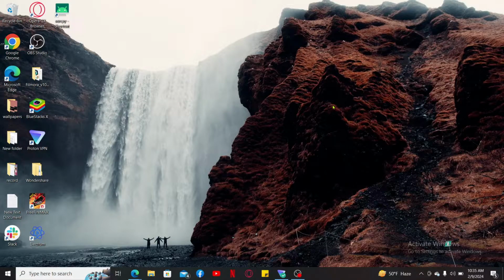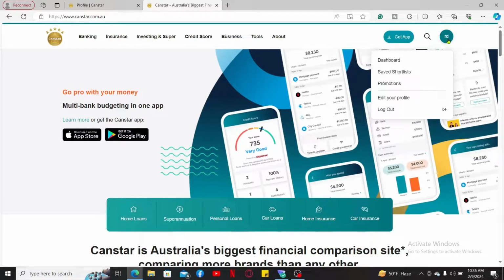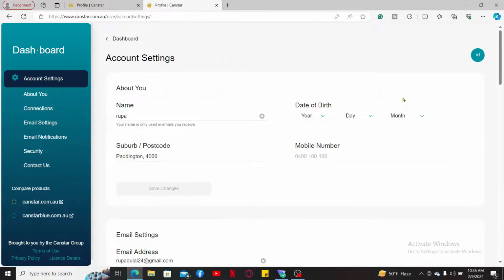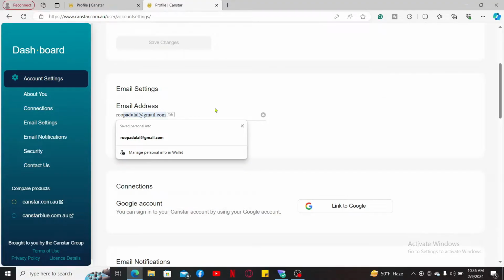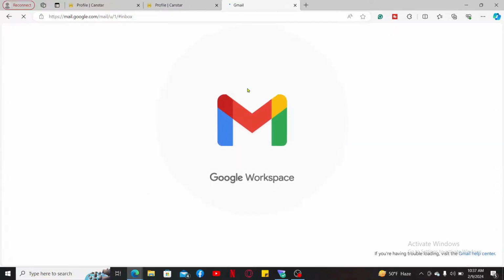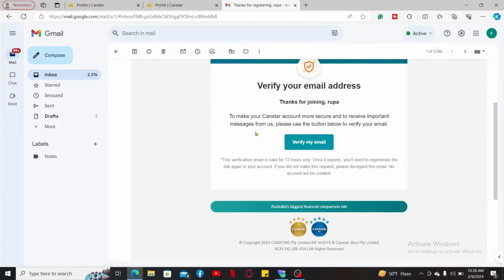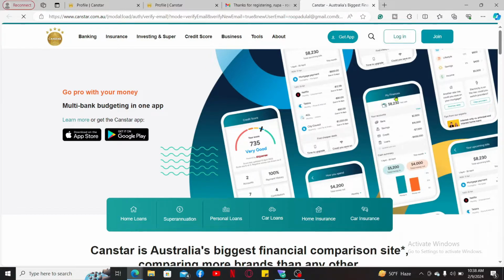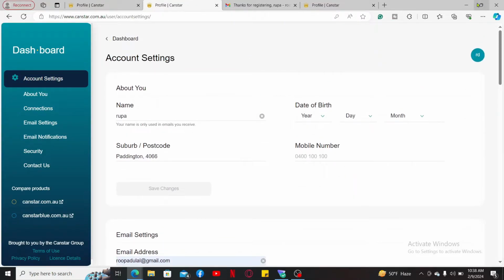How To Change Email Address On Canstar Account 2024?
Watch the tutorial now and make the necessary changes effortlessly!